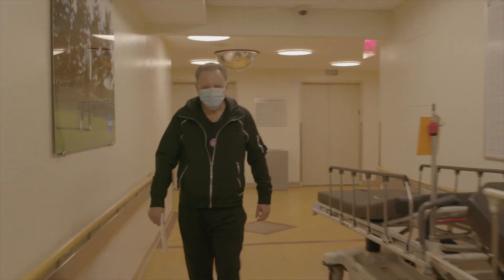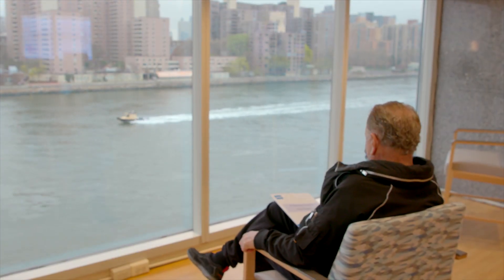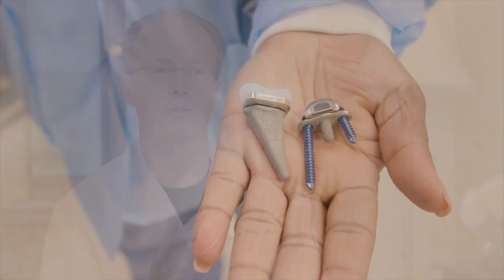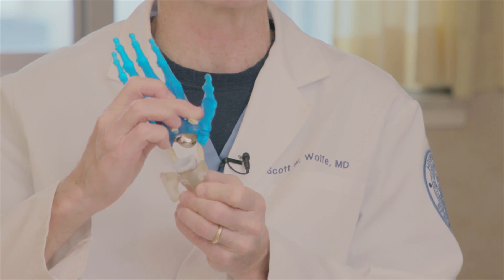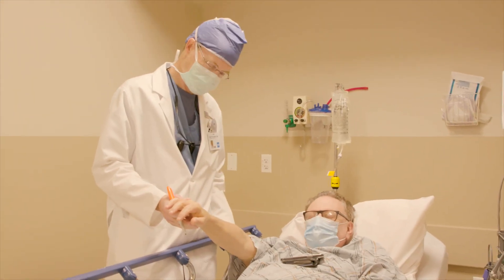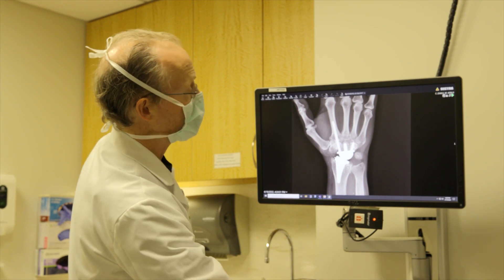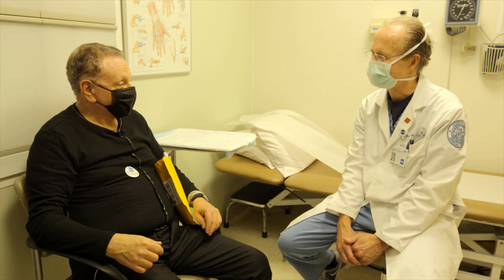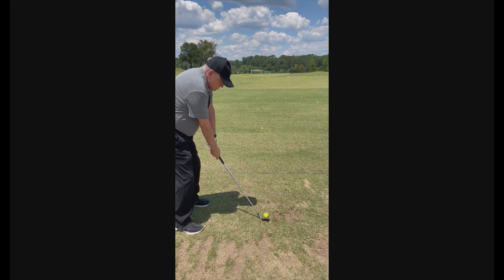Mark Eisen's Total Wrist Replacement Surgery Patient Testimonial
It was 2014 when Mark, a resident of Atlanta, GA, realized after a round of golf that something was wrong with his right wrist. Diagnosed with scapholunate advance collapse (SLAC) by a local physician who suggested wrist fusion, extensive research led him to Dr. Scott Wolfe, chief emeritus of the Hand and Upper Extremity Service. He learned that Dr. Wolfe had been co-developing the first total wrist replacement implant that truly replicated and allowed the complex motions of the human wrist.

In April 2021, Mark became the first patient to receive the KinematX ™ wrist implant – the first that allows natural motion between the radius arm bone and one of the eight bones in the wrist, which will prevent the loosening that has plagued other artificial wrists. Hear from both at the time of the procedure and learn how Mark is doing over one year after surgery.